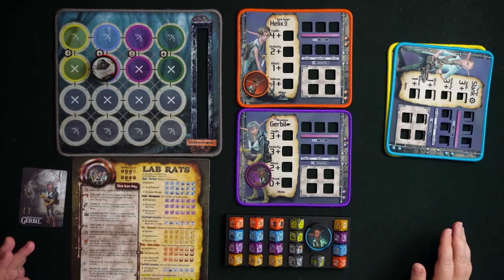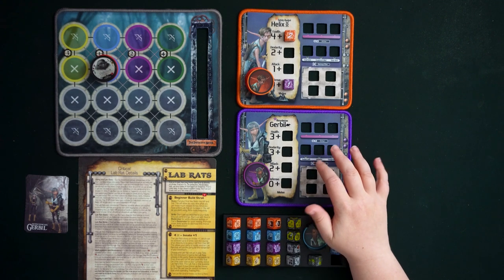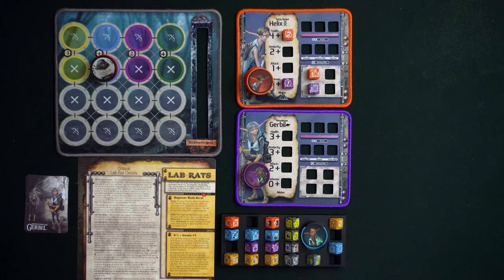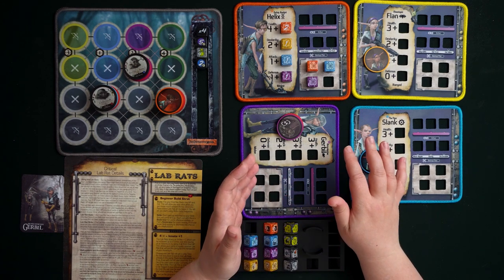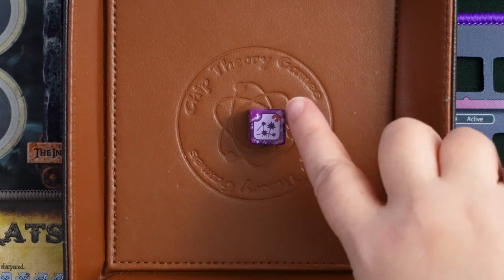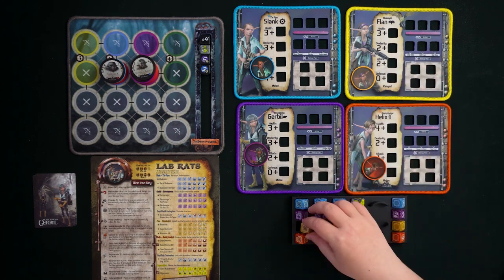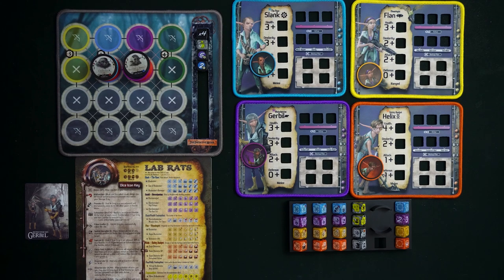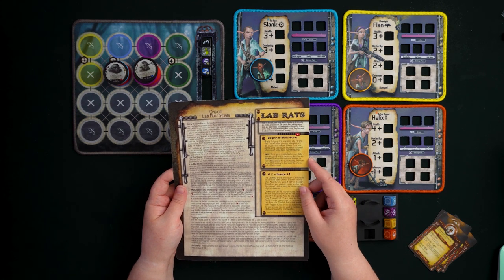Gearloc How to Play - 13. Lab Rats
Liz Davidson of @BeyondSolitaire takes on some interns to teach you how to play the Lab Rats!

-TIMESTAMPS-
00:00 Intro
00:37 Setup
01:22 Using the Lab Rats
04:39 Lab Rat Stats
06:29 Lab Rat Skills
09:44 Malfunctions and Proficiency
12:06 Tagging In and Out
17:09 Recovery
18:08 Slank, The Fixer
18:32 Bladerator
20:50 Son of Bladerator
21:32 Bladerator's Revenge
22:17 Gerbil, Biotechnician
22:27 Electroscalpel
23:32 Electroscalpel/High Voltage
24:06 Electroscalpel/The Final Cut
24:39 Electrobladerator/Measure Once, Cut Twice
28:30 Flan, Ebonologist
28:51 Restorator
30:04 Super Restorator
30:18 Restorator 64
30:40 Helix, Safety Analyst
30:47 Sonic Distorter
31:57 Sonic Distorter XP
32:18 Sonic Distorter XP/Professional Edition
32:37 Virtual Redistorter Boy 2000
34:15 Silver Adhesiverator
34:58 Rejuvenator
35:49 Backup Plans
40:42 Beginner Build
41:17 Conclusion